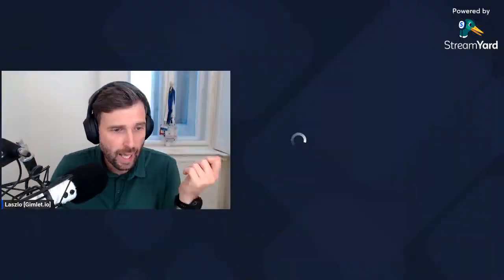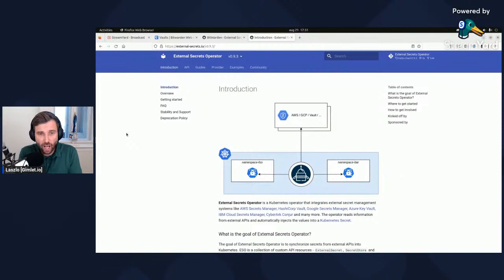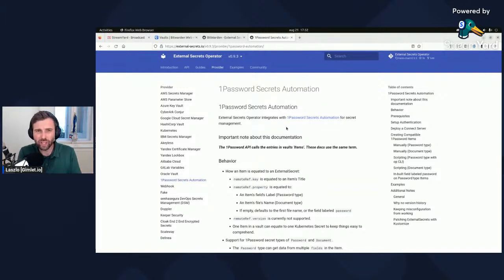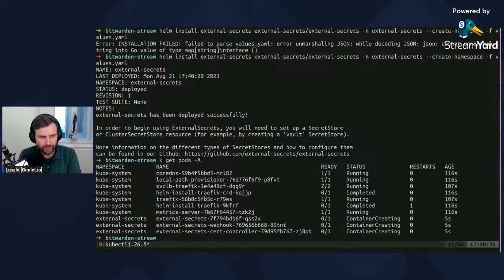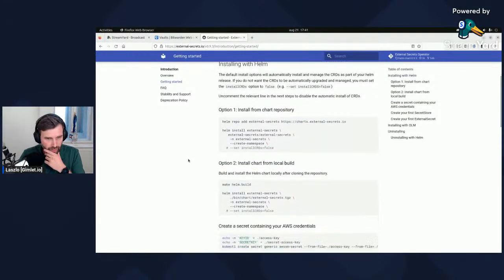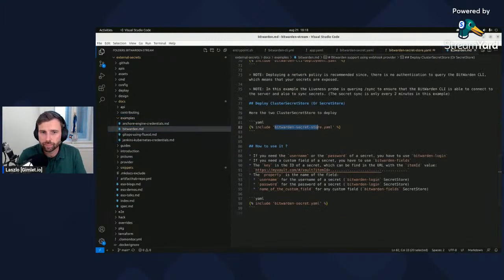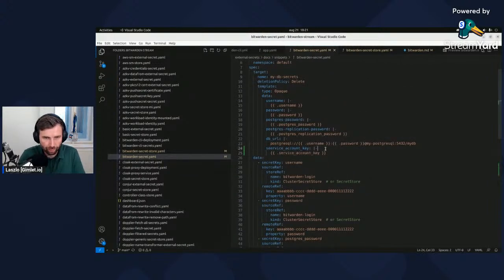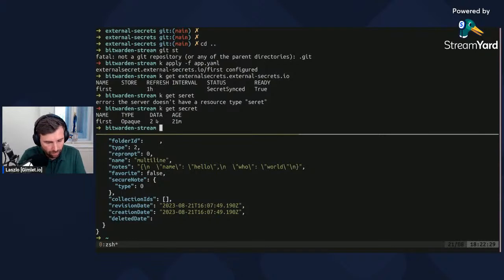Kubernetes secrets from 1̶p̶a̶s̶s̶w̶o̶r̶d̶ Bitwarden vaults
I will be using the External Secrets Operator to make Bitwarden secrets available in Kubernetes. Following this tutorial